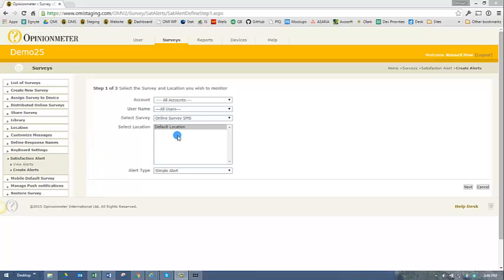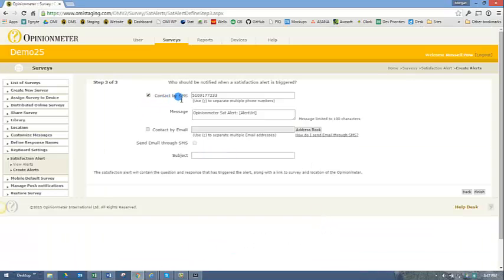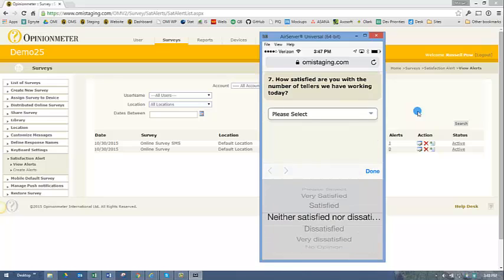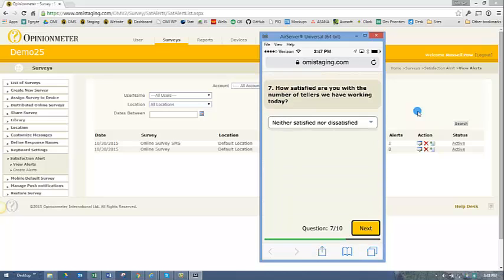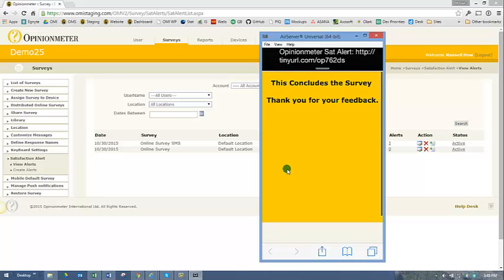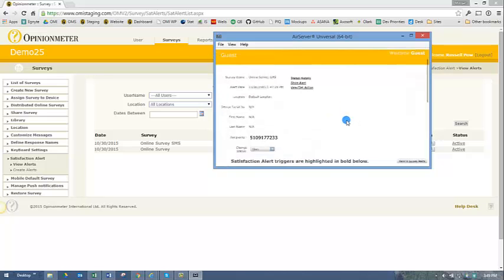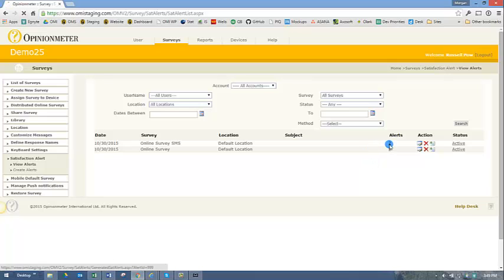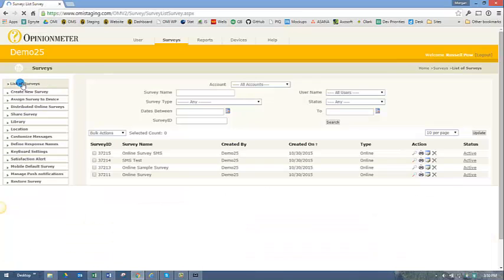Satisfaction Alerts by SMS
Learn how to delivery real-time Satisfaction Alerts through SMS